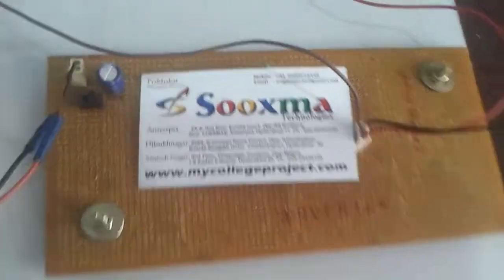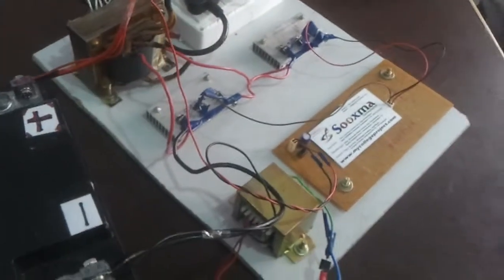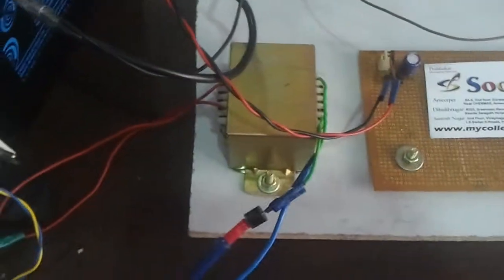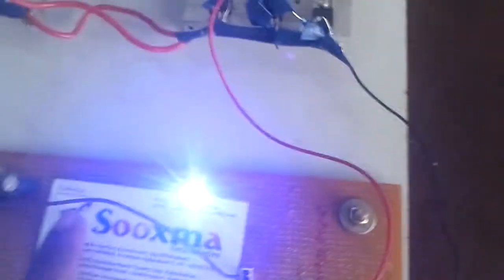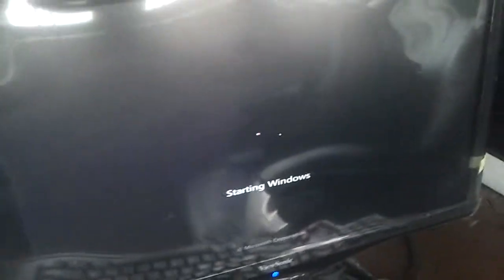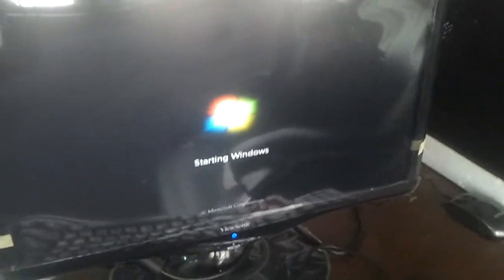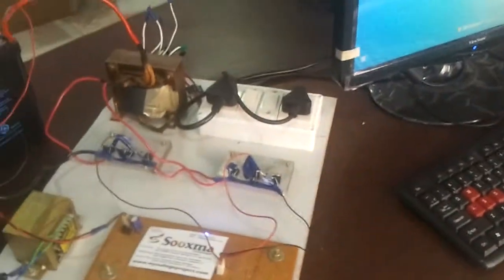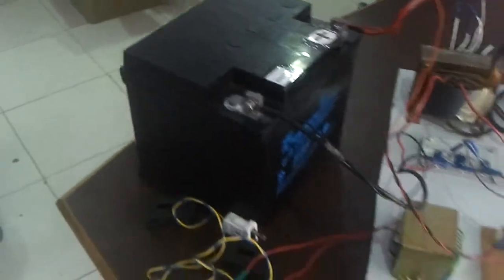Construction of UPS for PC with 1.5 hrs (90 minutes) backup Rs.20000/-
Hyderabad, India.

Construction of UPS with 90 Minutes Backup
Aim: Power failures, load shadings and low voltage have become our constant compansion. Over the years, the situation has worsened instead of improving. The business and work schedules get effected, students lose precious study time, and the family's entertainment time disappears, not to mention the inconvenience caused during the winter. The problem is compounded with the popularity of PCs in the modern house holds
The battery life is determined by the UPS service conditions. For online UPS systems, the battery remains on floating charge for longer time. Float performance characteristics has a strong influence on battery life.
                            Prolonged breakdowns can cause the battery to deep discharge several times in a week if not in a day.  This in turn affects battery life drastically, as a thumb rule, a deep discharge below 80% battery capacity reduces the life of the battery by 25%.